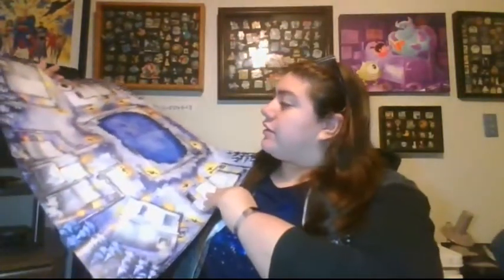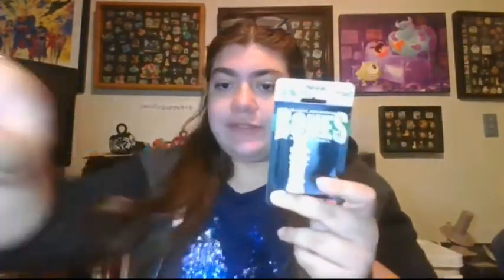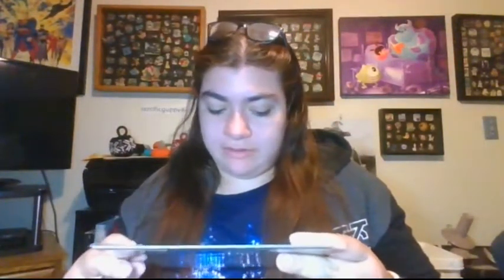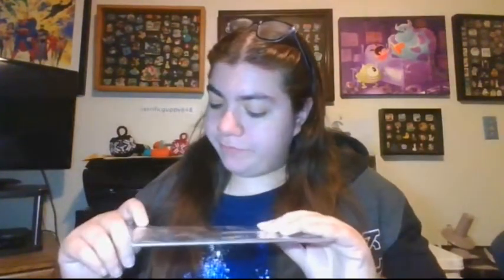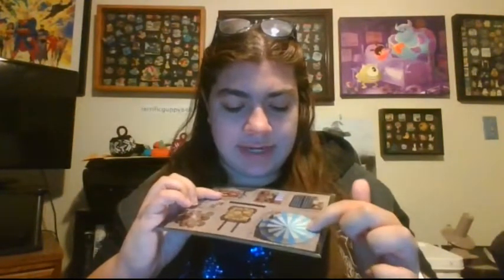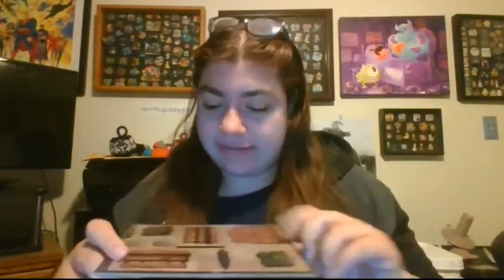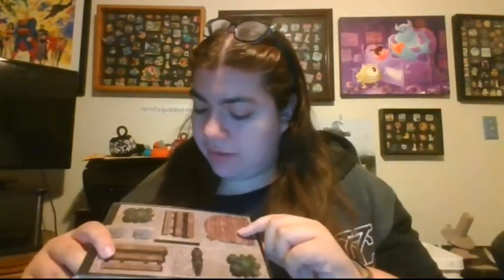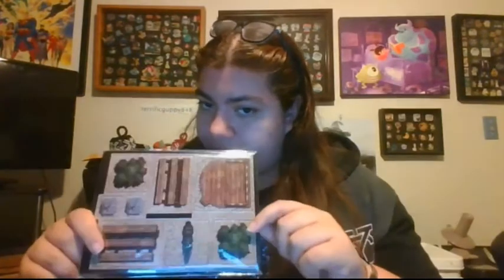Dungeon in a Box month 4!!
Also Dungeons and Dragons stream starting on 12/17 and every tuesday at 9pm on twitch! Hope to see you there!

Oh also here is social media links!